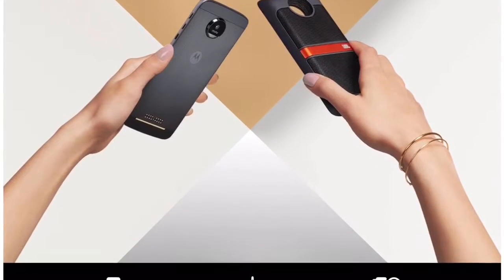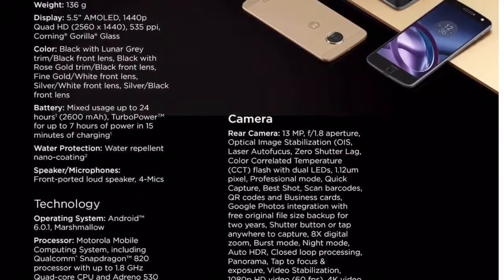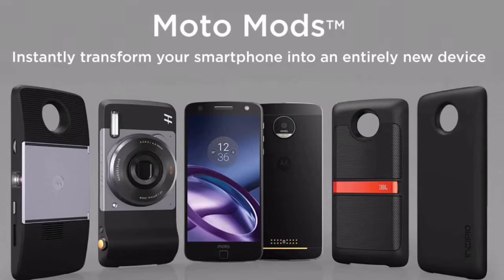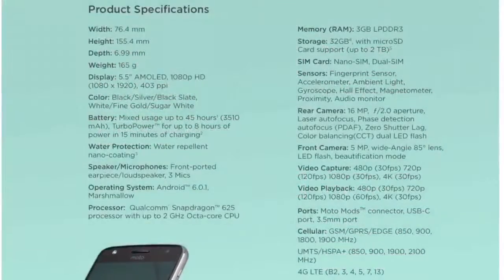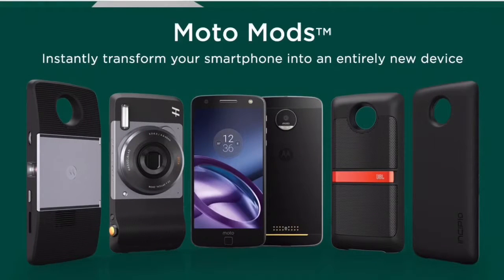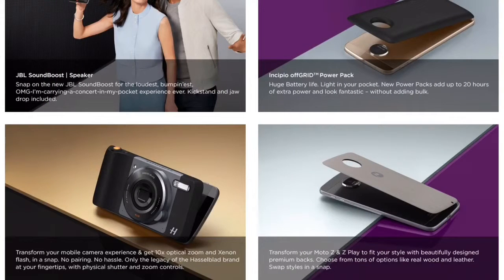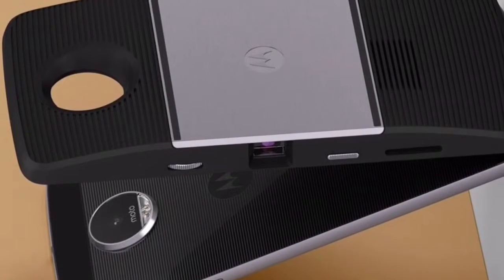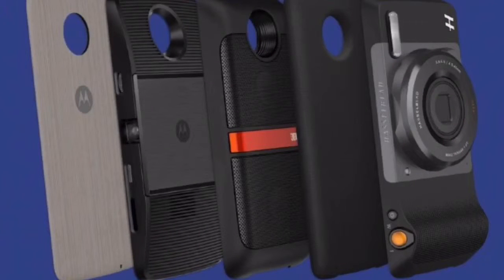#10 Quick Overlook of moto Z , Z Play with moto mods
today I give you a overlook of motos new flagship - moto z moto z play with moto mods

music credit